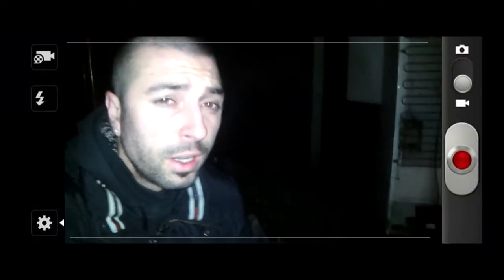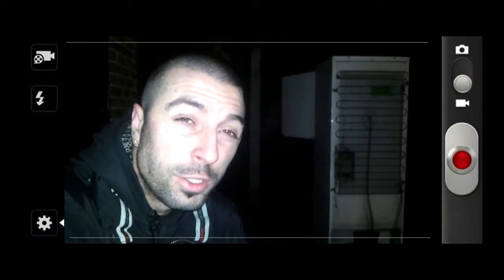"Cans" - short film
Short film made by the director Nick Barulov. Based on a true story about Bulgarian car thieves abroad.

Cast
Toncho Mitev - the owner
Stoyan Kolev - the thief
DOP & Edit - Nick Barulov
Visual effects - Grisha Strundzhev

Gear -  Canon 7D, Glidecam HD 2000, Pico Dolly slider